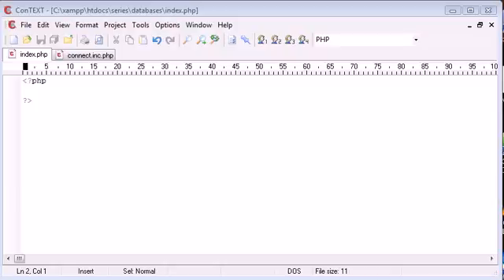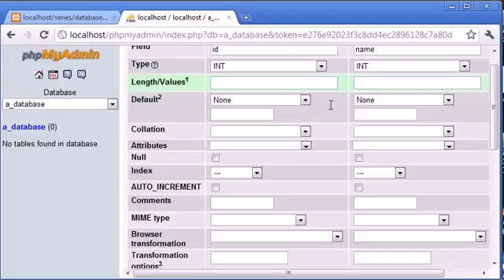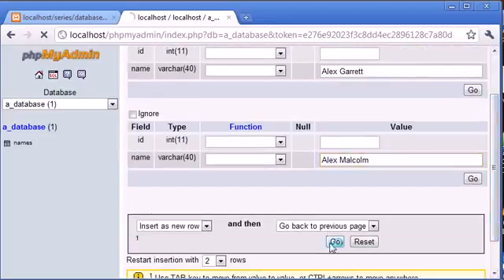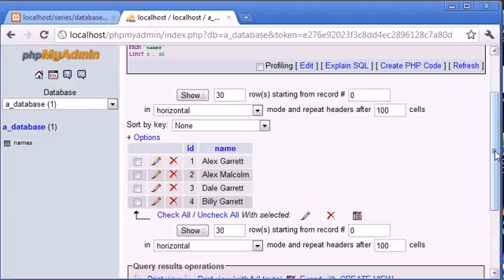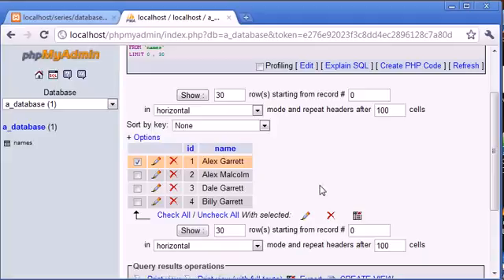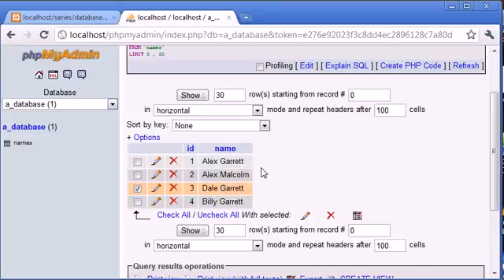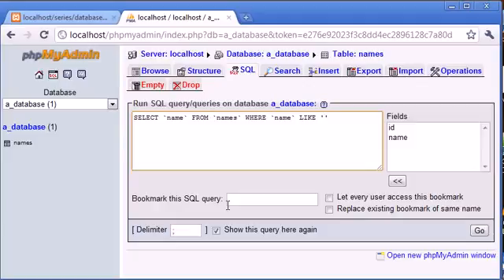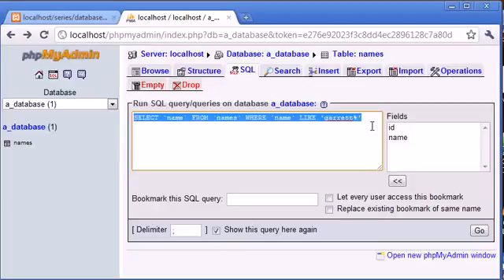Beginner PHP Tutorial 130 LIKE With a Search Engine Example Part 1 YouTube 2017